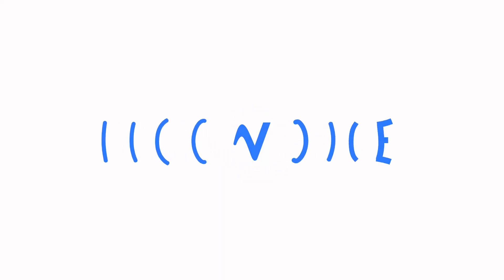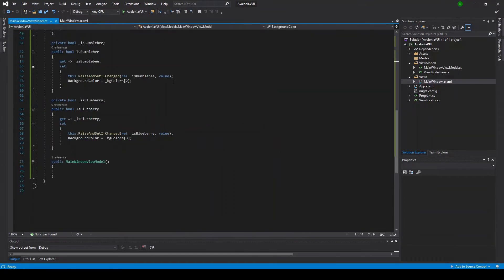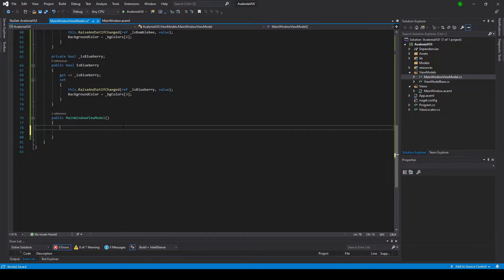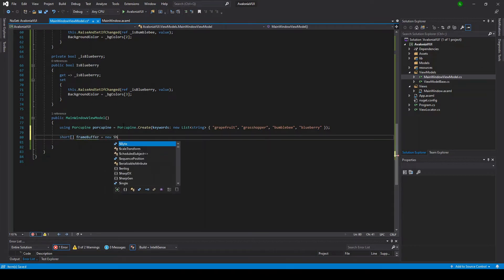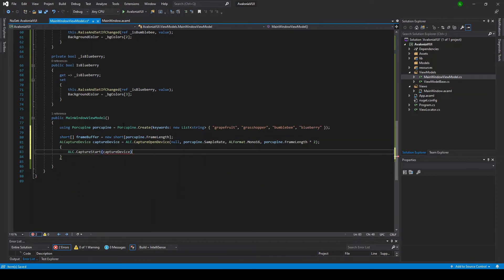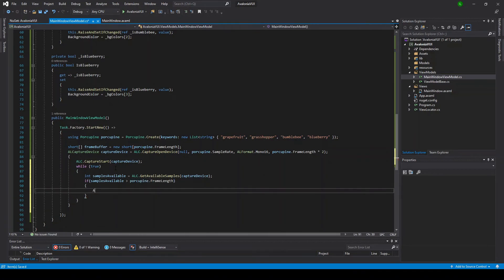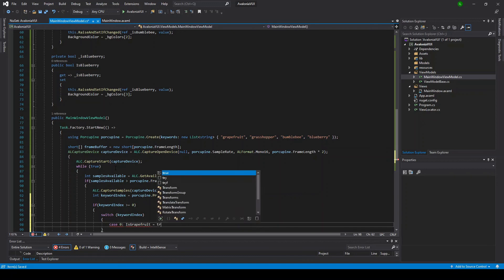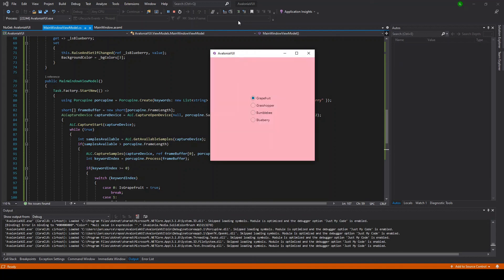How to: Adding Offline Voice Controls to a Cross-Platform .NET GUI with Porcupine and Rhino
In this tutorial, we walk you through adding offline voice controls to a cross-platform .NET desktop app using Picovoice's .NET SDK. Our GUI is made cross-platform thanks to the Avalonia framework.

0:00 - Intro, offline voice controls in .NET
0:06 - Install PicoVoice .NET SDK
0:15 - Use Avalonia for cross-platform GUI
0:20 - Simple application with radio buttons
0:48 - Retrieve Porcupine wake word engine
1:01 - Install OpenAL for audio capture
1:27 - Initialize Porcupine, set keywords
2:19 - Create OpenAL capture device
4:05 - Detect keywords and update UI